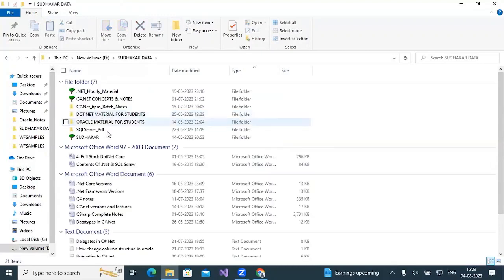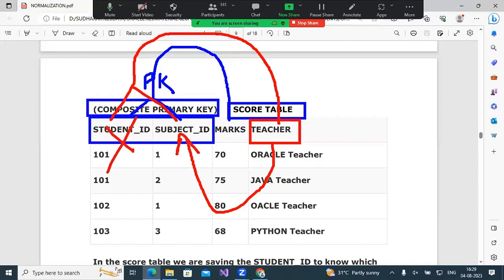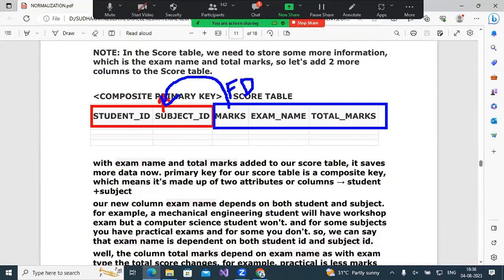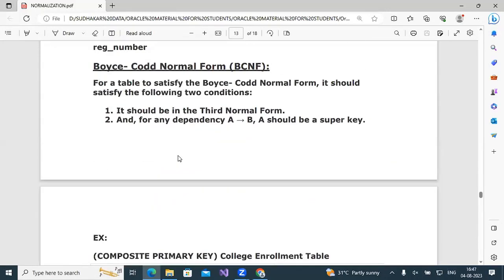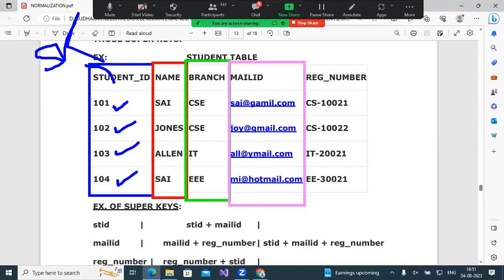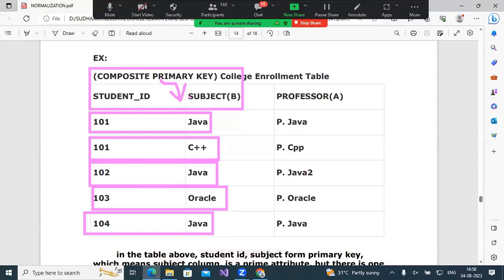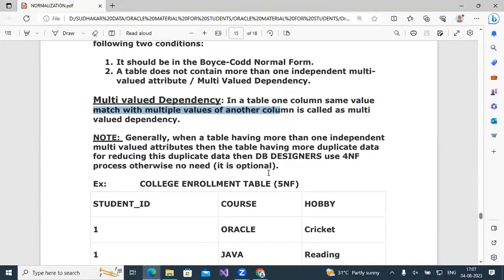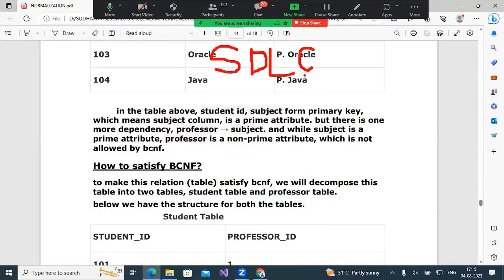ORACLE DATABASE | ITWORLD | 2023 08 04